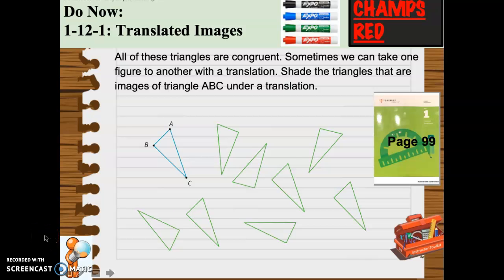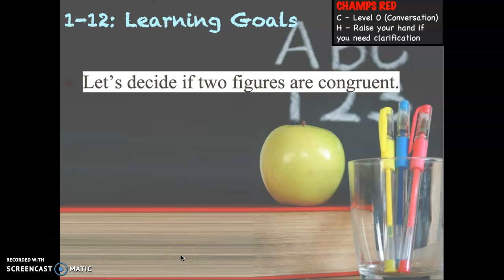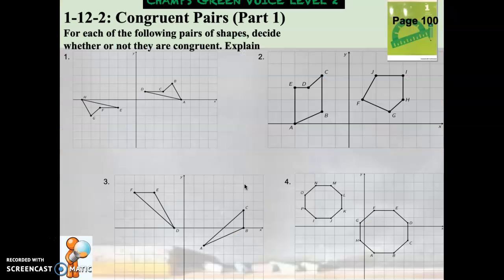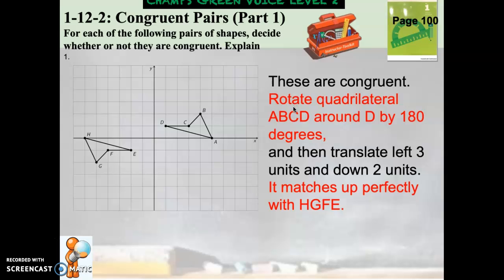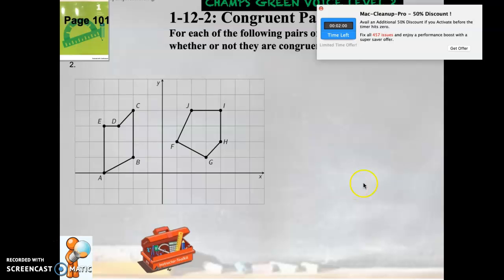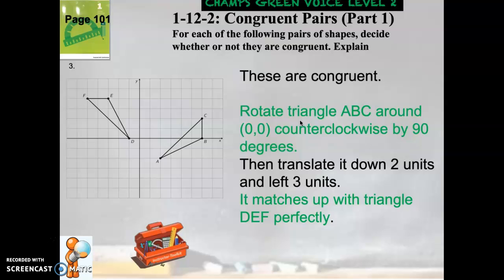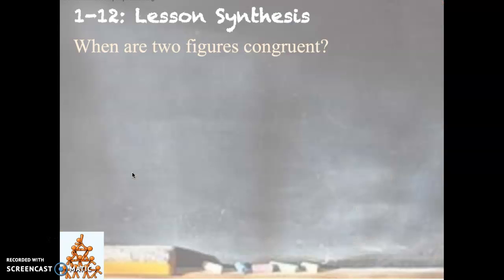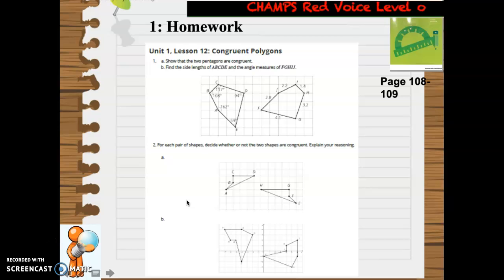Congruent figures lesson 12 quick overview